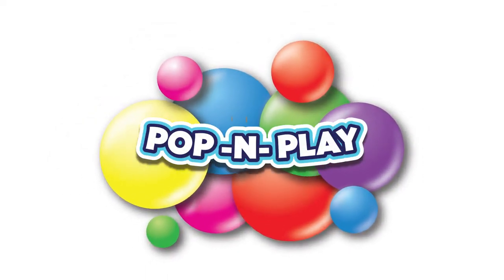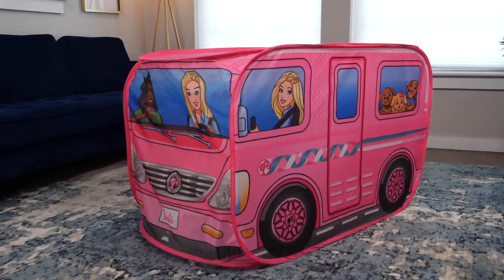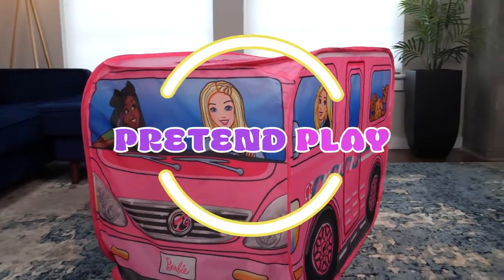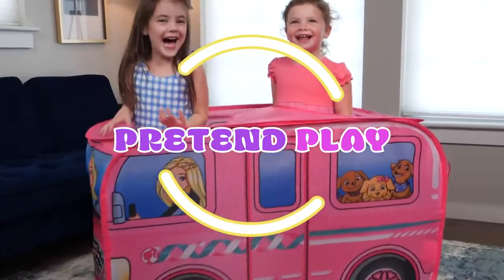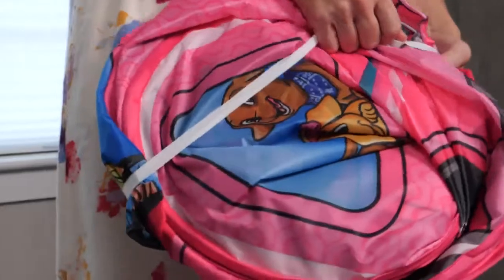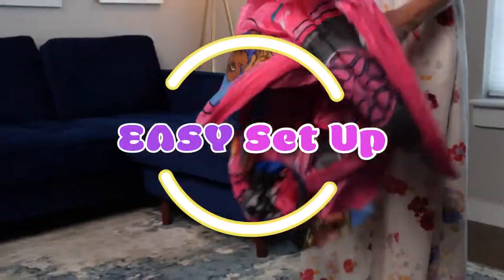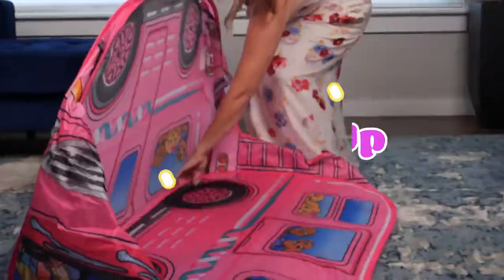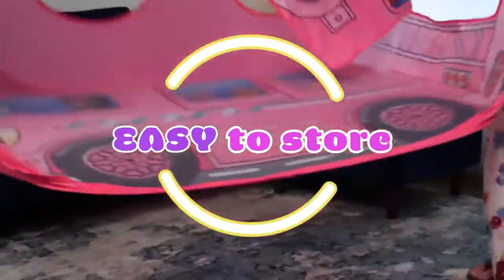Barbie Pop-Up Dream Camper Tent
Los sueños de los niños pueden hacerse realidad con la carpa desplegable Barbie Dream Camper. Diseñado en rosa característico con un diseño realista, la imaginación de los niños cobrará vida cuando salgan a la carretera con Barbie. El diseño extra espacioso, sin piso, es perfecto para que la imaginación de los jóvenes explore diferentes escenarios o se relaje con una acogedora manta y un buen libro. Los niños pueden meterse en la tienda a través de la puerta de entrada trasera oculta, una vez dentro, pueden mirar por las dos aberturas del techo. Diseñada pensando en la seguridad, la carpa tiene esquinas redondeadas, costuras duraderas y material seguro. ¡A los padres les encantará el sencillo diseño emergente para un montaje sin problemas, un fácil almacenamiento y diversión en movimiento!

CREATIVIDAD Y JUEGO IMAGINARIO: Dé a los niños su propio lugar para pasar el rato. La caravana emergente se puede utilizar como un lugar para jugar con juguetes, leer o montar un campamento con Barbie. Esta carpa es el mejor espacio de juego para cualquier amante de Barbie para divertirse de forma creativa y con juegos de roles.
GRAN TIENDA DE JUEGOS: las múltiples aberturas mantienen ocupados a los niños. Los niños pueden meterse en la caravana a través de la puerta de entrada trasera oculta; una vez dentro, pueden mirar por la abertura del techo. ¡Utilice la entrada trasera para una mayor supervisión o un divertido juego de escondidas!
FÁCIL MONTAJE Y ALMACENAMIENTO RÁPIDO: el diseño emergente permite un montaje sin problemas. Simplemente abra la carpa y estará listo para comenzar. ¡Sin necesidad de herramientas! Cuando termina el tiempo de juego, la carpa se pliega para facilitar el almacenamiento.
GRAN IDEA DE REGALO: imagina un mundo de posibilidades y fomenta el juego activo de contar historias. Con un diseño espacioso y gráficos atractivos, esta Barbie Dream Camper es un gran regalo para los amantes de Barbie a partir de los 3 años.
SEGURO Y DURADERO: Diseñado teniendo en cuenta la seguridad, la tienda tiene esquinas redondeadas, costuras duraderas y material seguro. El diseño extra espacioso, sin piso, lo convierte en un lugar seguro y divertido para pasar el rato.
Especificaciones:
Dimensiones (total): 15 pulgadas (alto) x 15 pulgadas (ancho) x 1,75 pulgadas (profundidad)
Material: metal (marco)
Edad sugerida: 3 años en adelante
Material: poliéster
Detalles de montaje: se requiere montaje de un adulto, no se necesitan herramientas
Advertencias de peligro de asfixia de la CPSC: Choking_hazard_small_parts
Batería: No se usa batería
TCIN: 79398778
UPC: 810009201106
Número de artículo (DPCI): 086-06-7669
Origen: importado